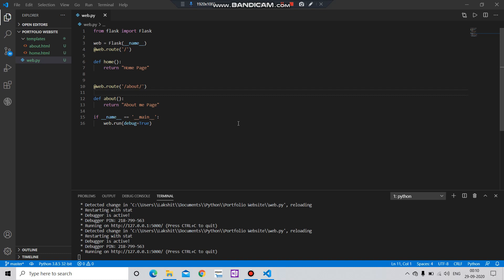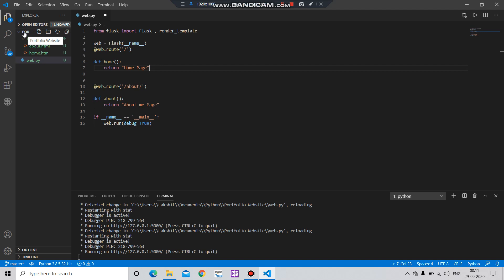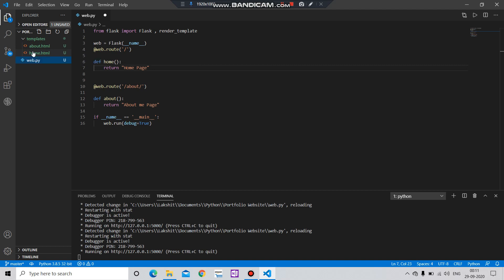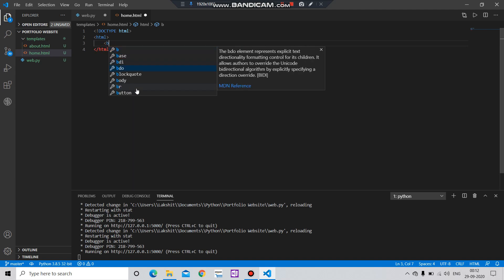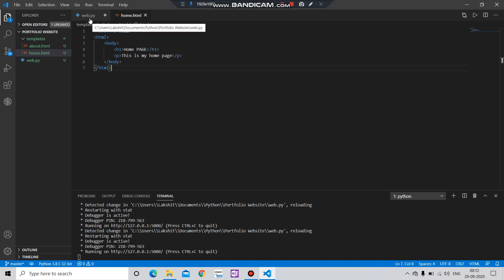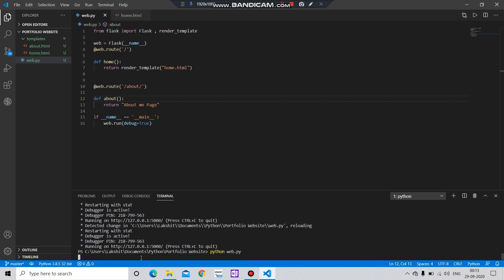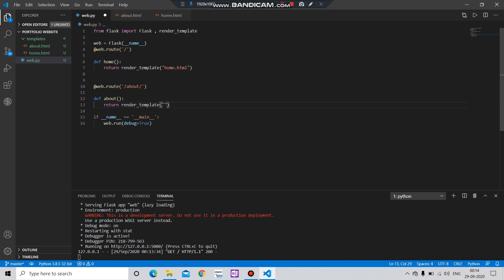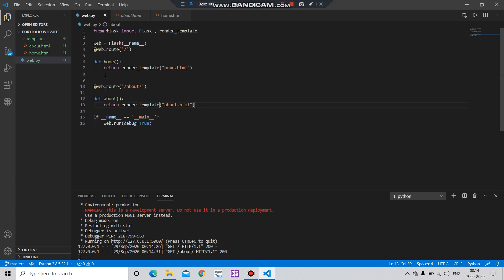Build a Portfolio Website in Flask Part 2 | Python to AI ML and Data Science | Code with Lakshit #67